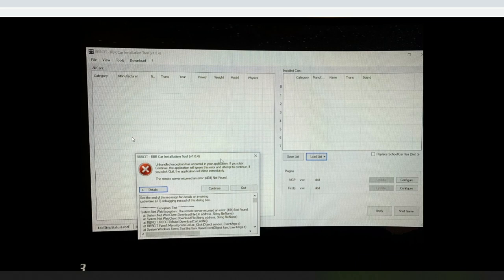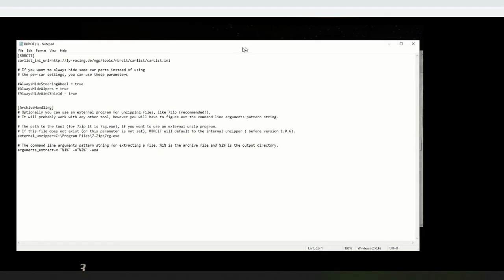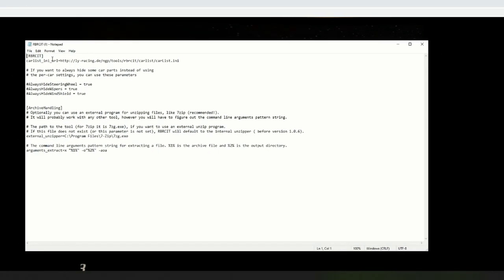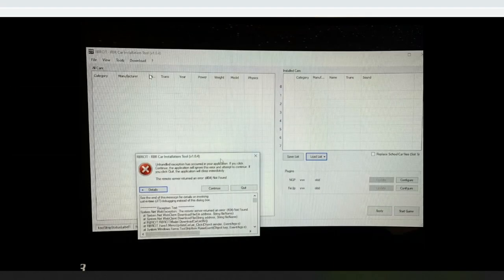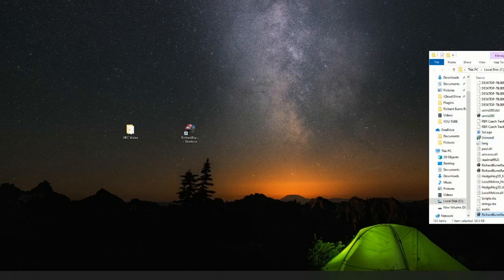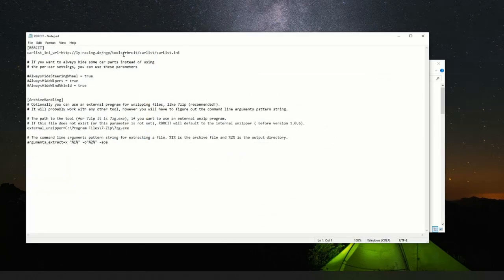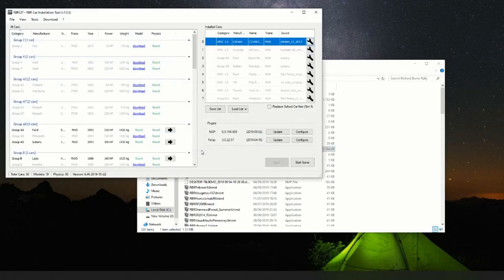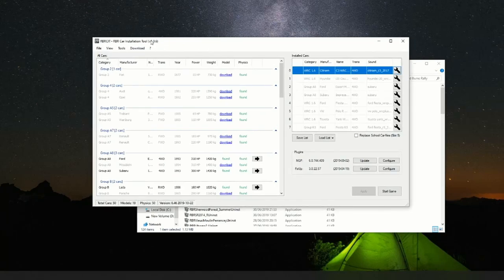RBR NGP6 CIT tool fix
Here is a guide to the new RBRCIT change for NGP6

You can find the new RBRCIT.ini file here, paste this into your RBR main folder if you already have the latest version of CIT